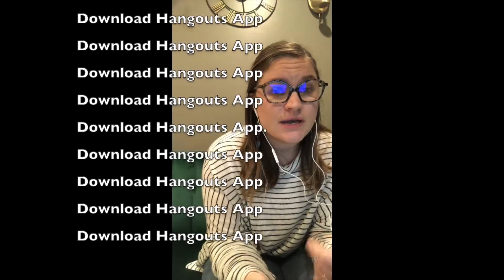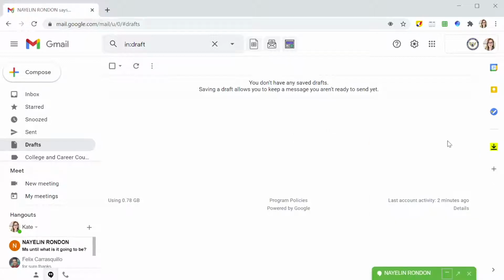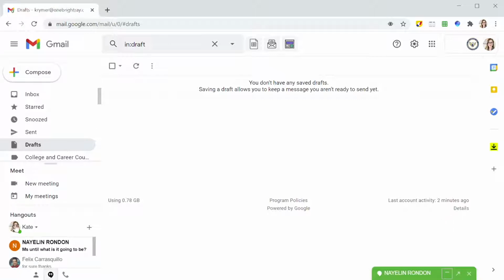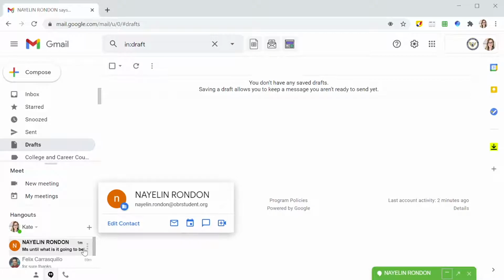OBR Hangouts Tutorial